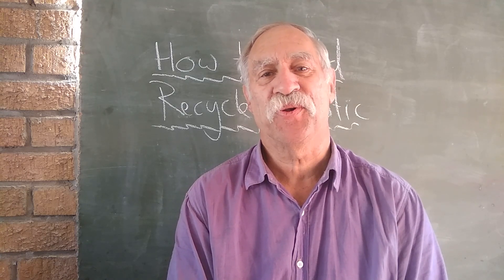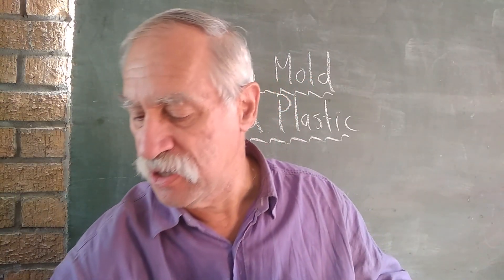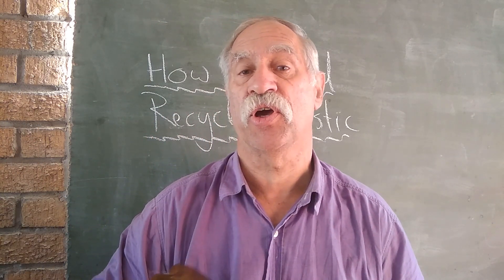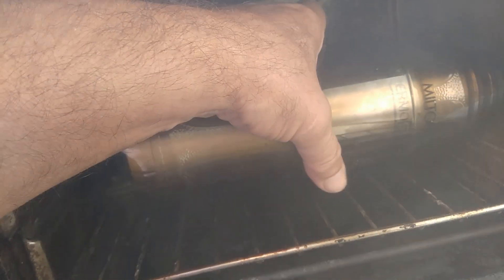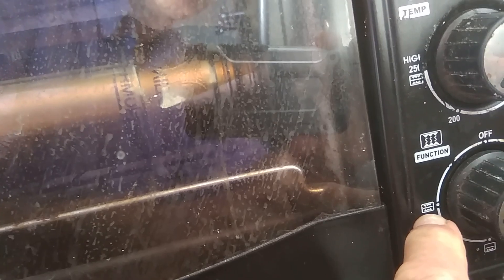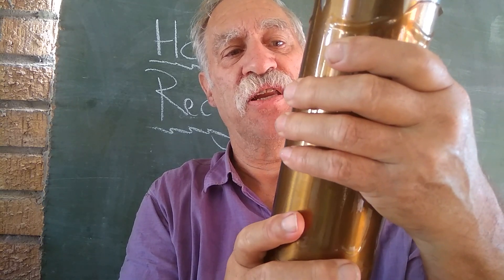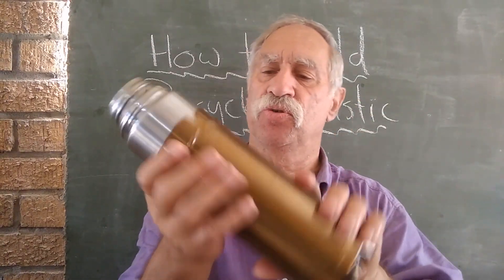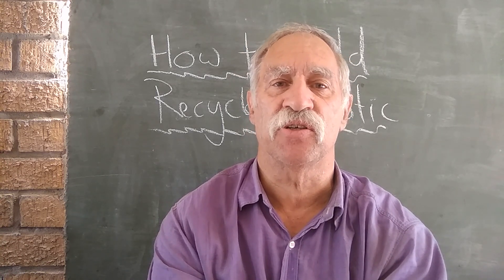How to insulate a thermos flask which has lost its vacuum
I shrink a plastic soda bottle around the metal flask in an oven, and it shrink wraps itself neatly around the metal flask, increasing its insulation.  This process can be repeated as many times as you like.